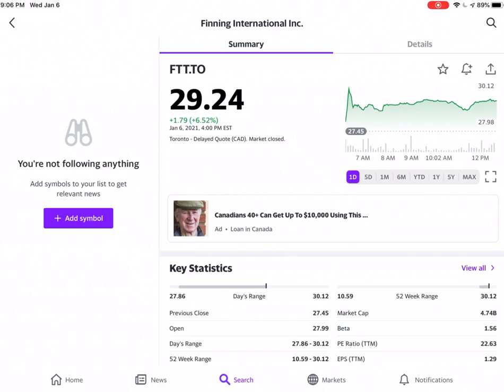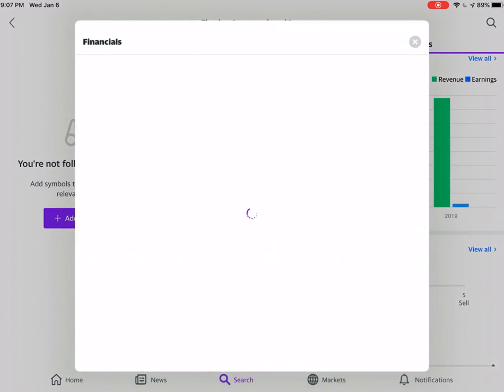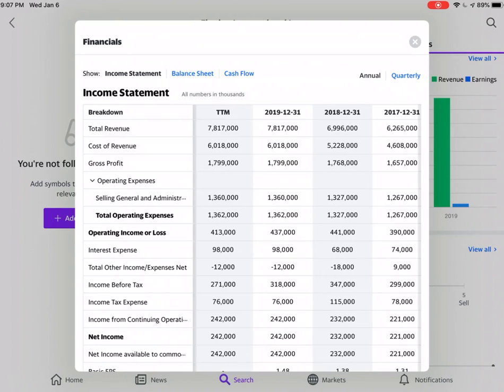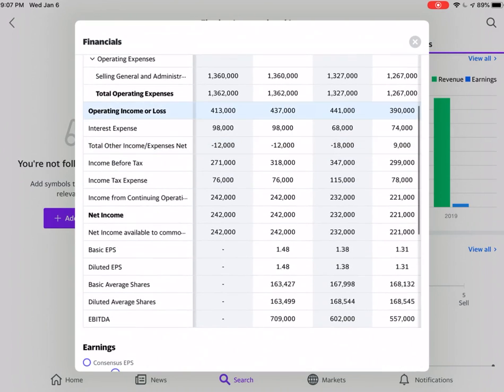What is Price To Earnings Ratio And How To Use It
When diving into stock information, you want at least something in hand that can help you determine if a stock is overpriced. This video looks at the usefulness of the price to earnings ratio as if it was the only tool you had to get a judgement call on a stock.

for trendy typography t-shirts, hoodies, canvas that play into the Fandom Finance theme.